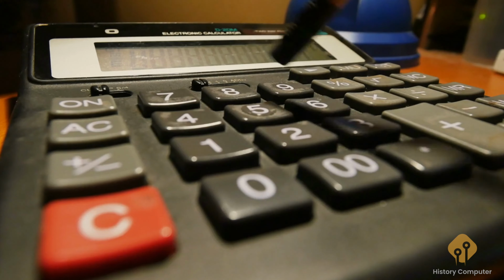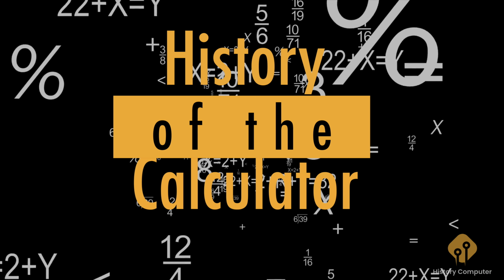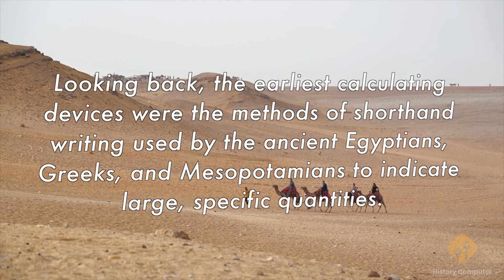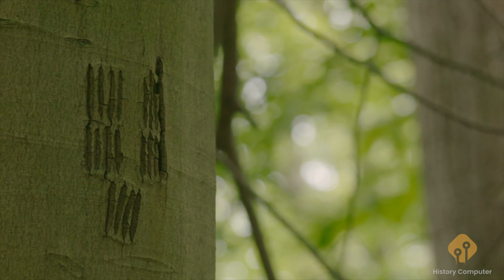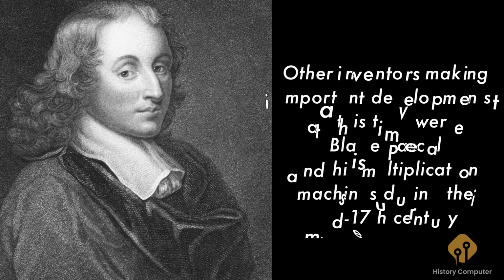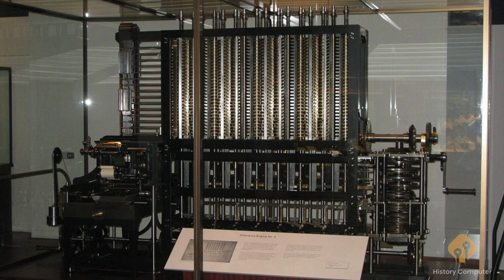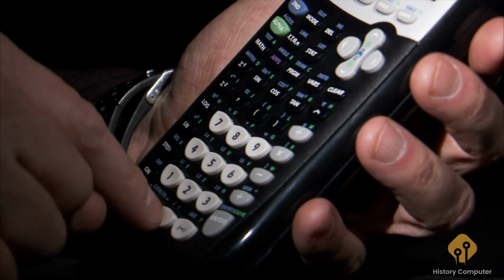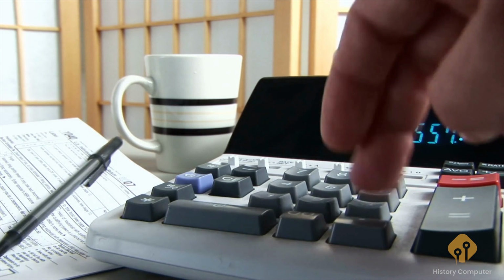The History of Calculating Tools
Since the dawn of time, the calculator has played an integral role in how the world functions. Mathematical calculations are key to regulating trade, determining the dimensions of land, and planning the construction of buildings, just to name a few essential uses. What’s more, early calculating devices eventually gave way to the first digital computers. But how did one give way to the other? Let’s find out!